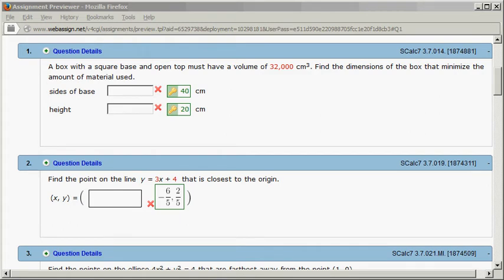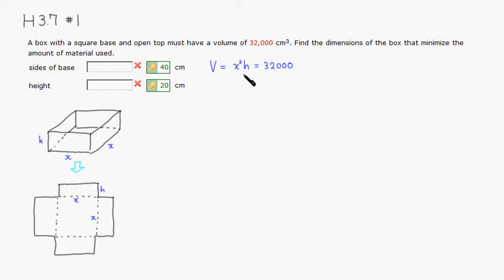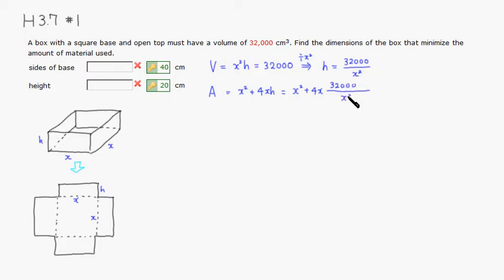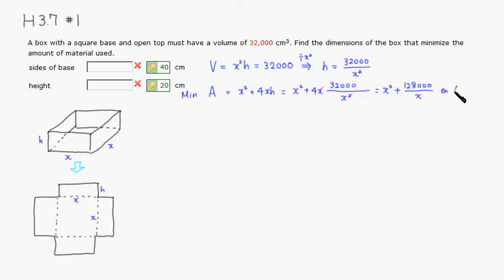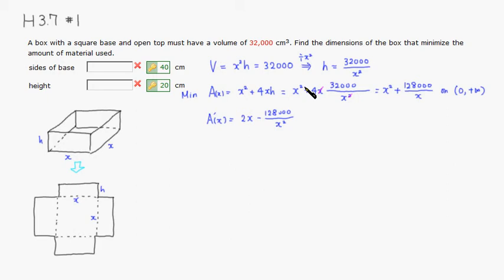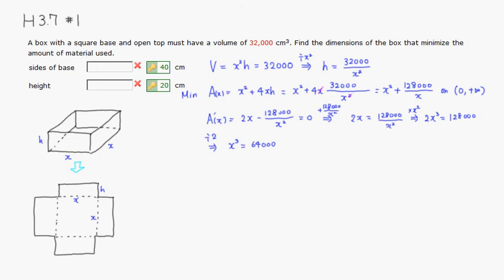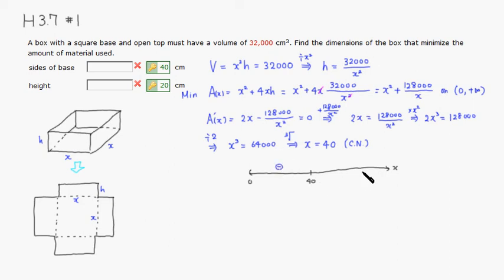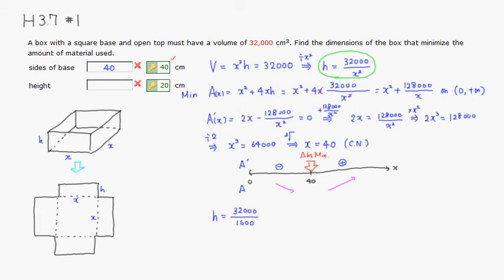MTH 131 H3.7 #1 (Fall 2014)